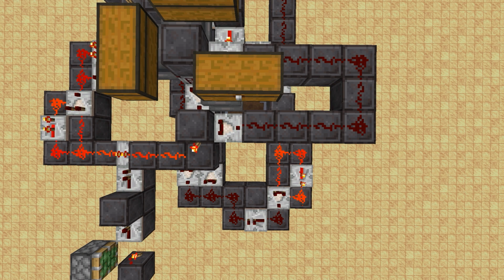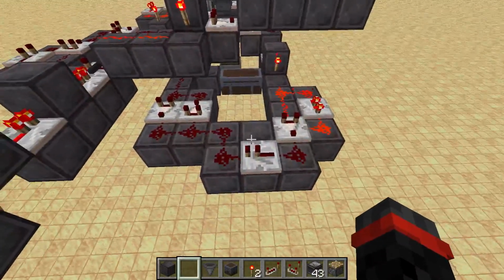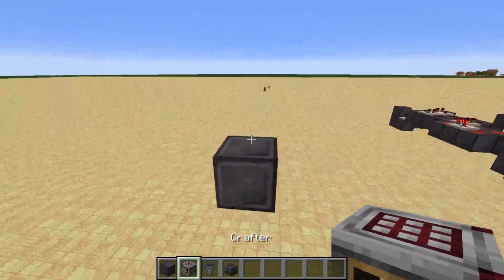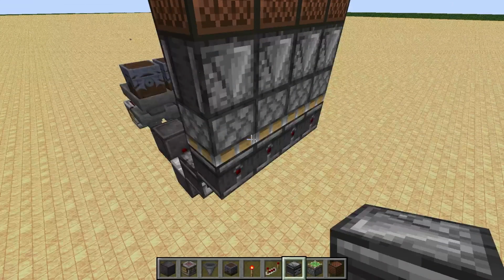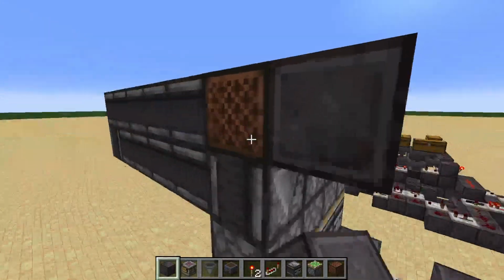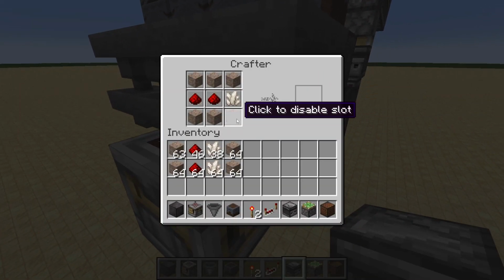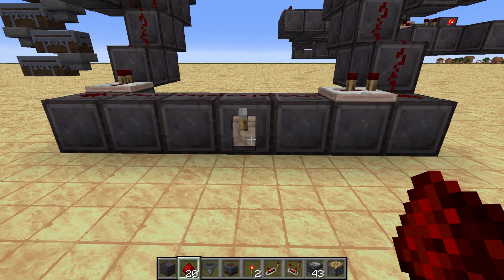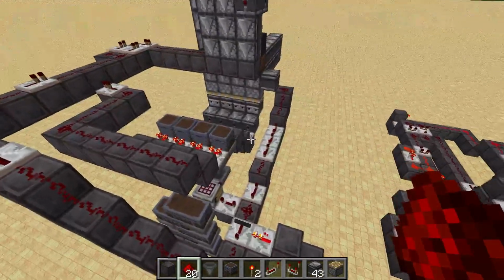Redstone Noob to Pro: Auto Crafting Observers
A new video in my Minecraft Redstone Noob to Pro series, working with auto crafters making observers. I set out to work with some auto crafters, and decided to start by automating crafting observers.